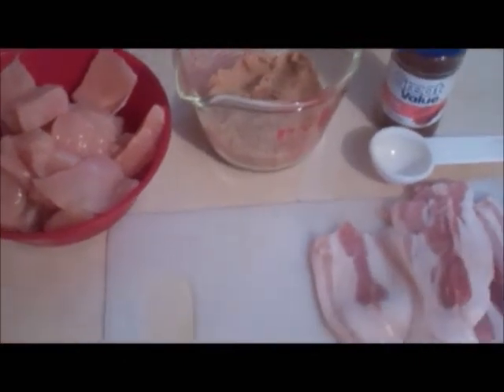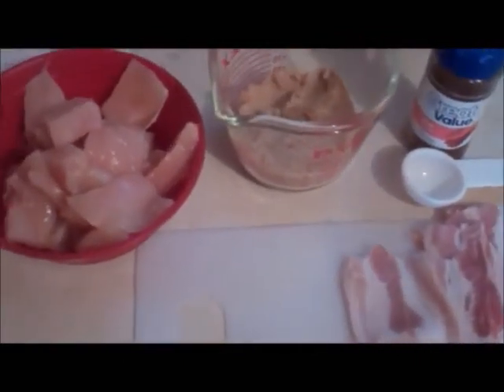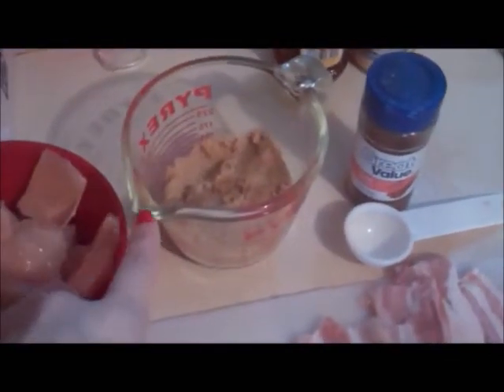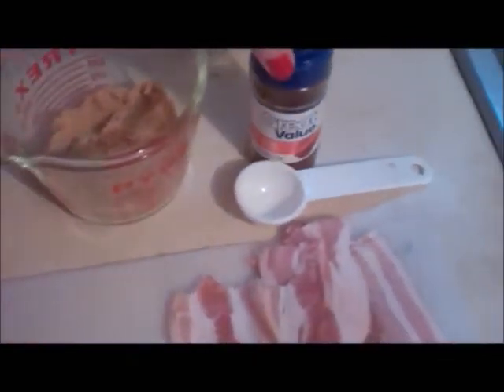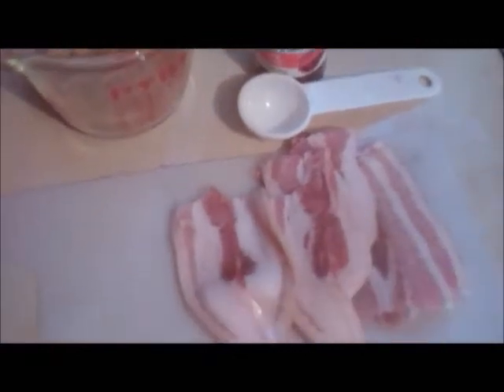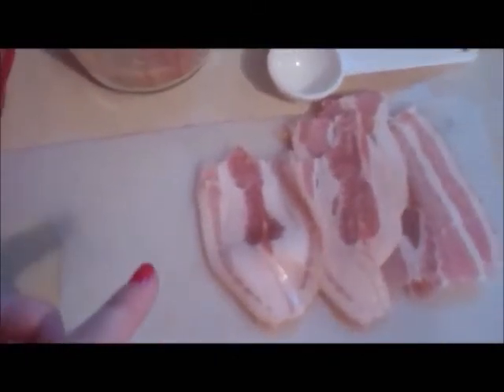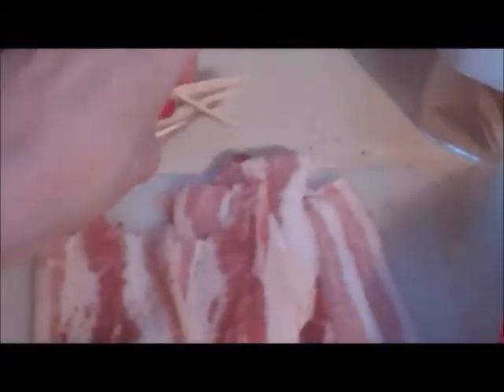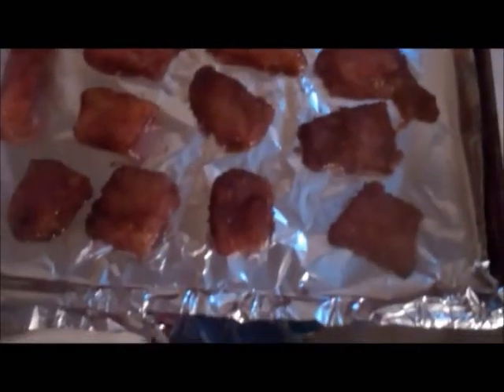RECIPE: Sweet Bacon Wrapped Chicken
This is a quick and easy recipe!

Next time, I don't think I'll add quite as much chili powder, it was a little strong for me personally.  But, my husband loved it!